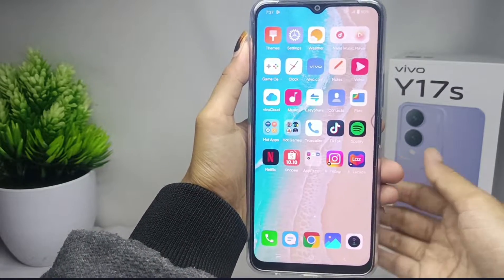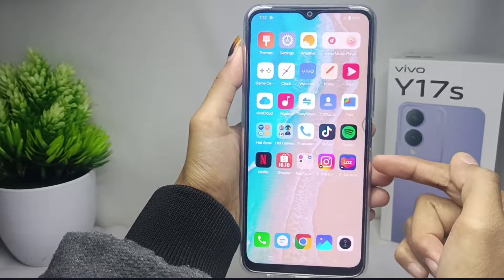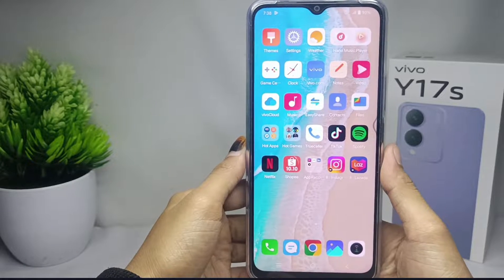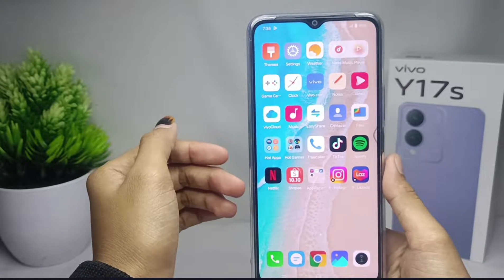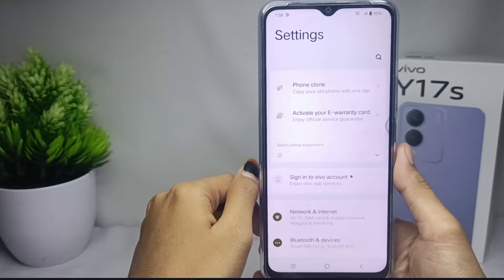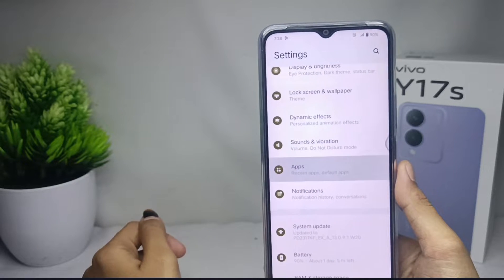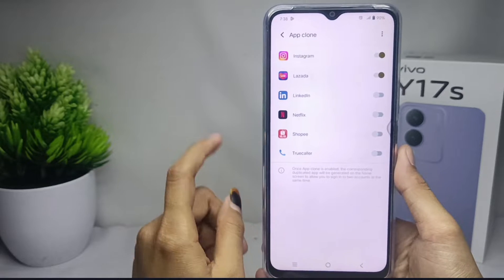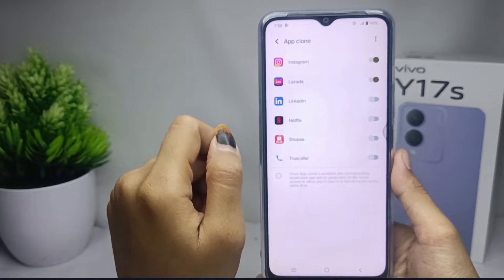How To Remove Clone Apps In Vivo Y17s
This video is relevant to the search:
remove the clone application
delete clone app
clone application
delete the vivo clone application
vivo y17s